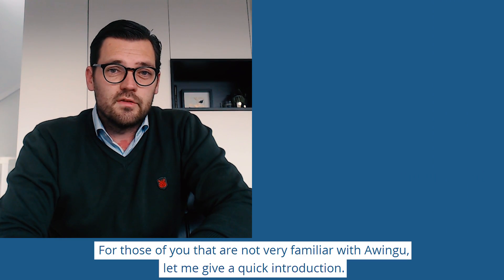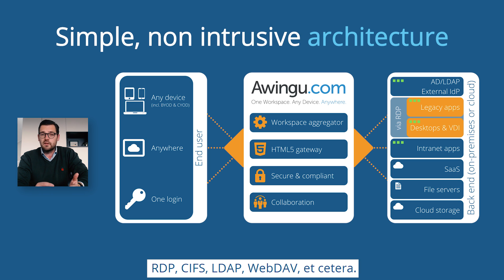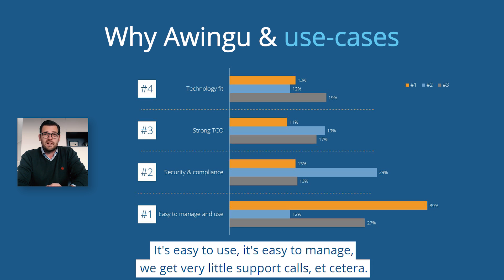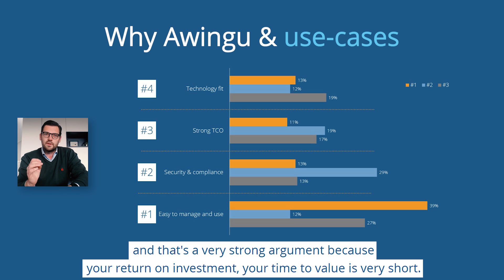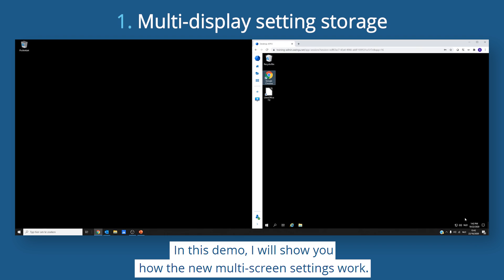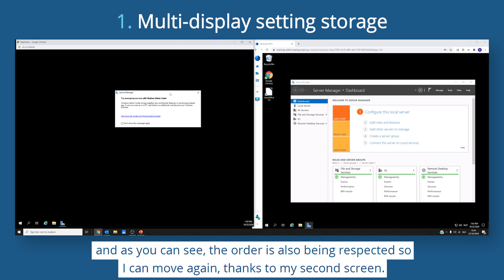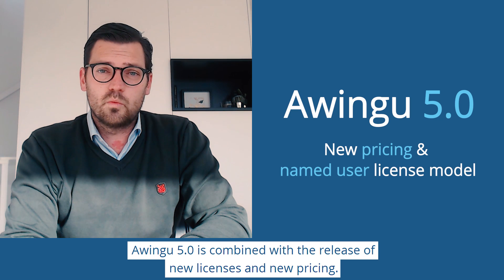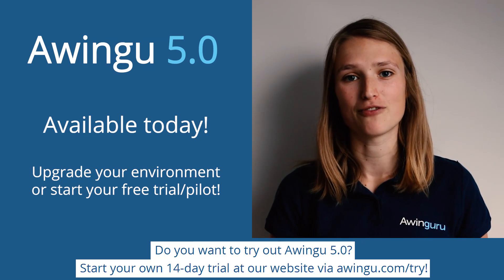Awingu 5.0 feature overview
Awingu is excited to announce the go-live of Awingu 5.0!

00:00 Introduction
00:45 What is Awingu?
02:18 Why Awingu & use-cases
04:10 The idea behind Awingu 5.0
05:40 What is Zero Trust?
06:57 Awingu 5.0 feature overview
08:33 Demo 1 / multi-display setting storage
09:44 Demo 2 / context-awareness: country restrictions
10:59 Demo 3 / context-awareness: download only over network
12:28 Demo 4 / context-awareness: app restrictions
14:15 Demo 5 / send audit logs to external system
16:40 New Awingu license SKU & pricing
17:22 Next steps